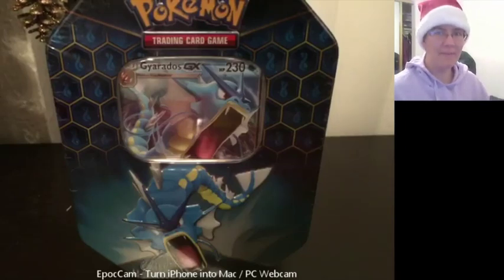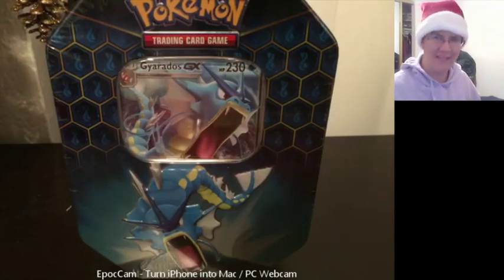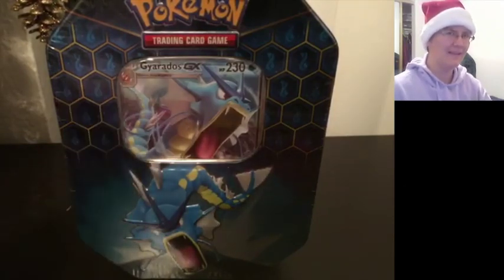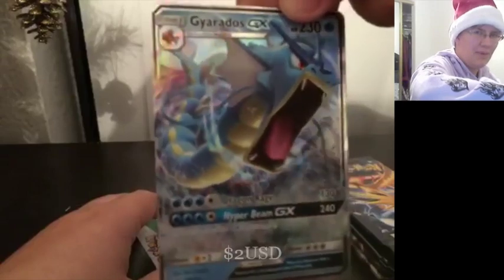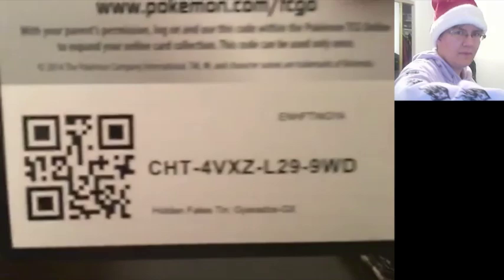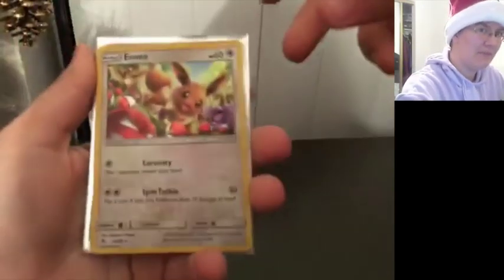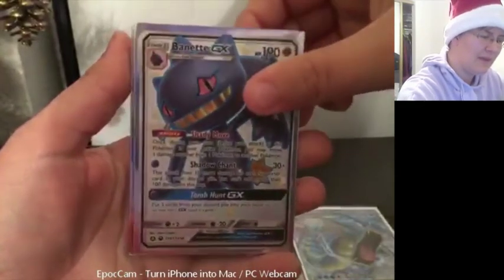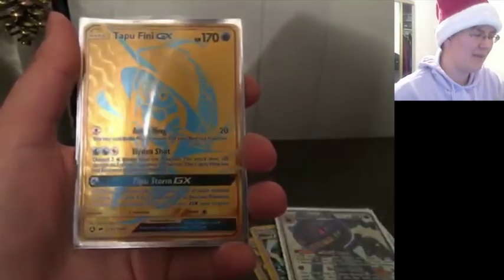A Merry Christmas Pokémon Pack Opening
It's the day before Christmas Eve, and I thought I'd celebrate with this Pokémon Hidden Fates Gyarados tin opening. This was the tin that I missed during my original Hidden Fates opening trilogy, so I thought I'd make a great Christmas opening. I was not disappointed. Every single pack had something in it! One pull was so great, I would dare to call it a Christmas miracle. Anyway, I just wanted to wish you all "Happy Holidays!"